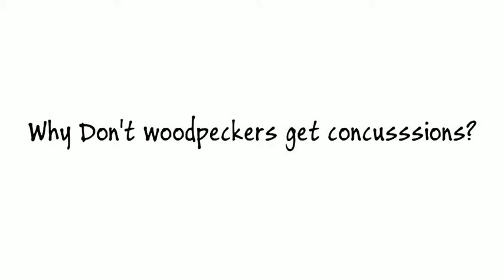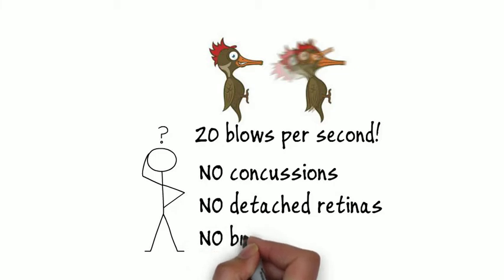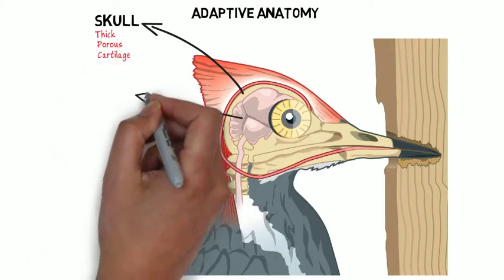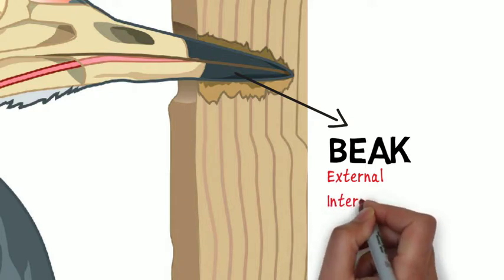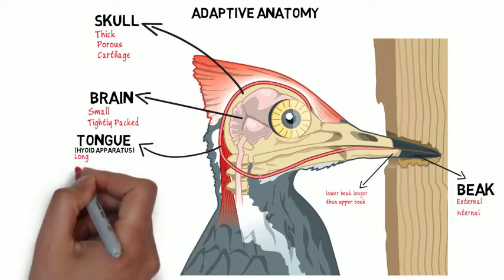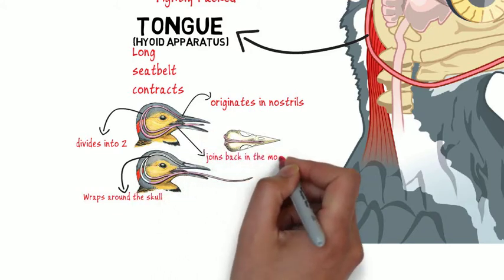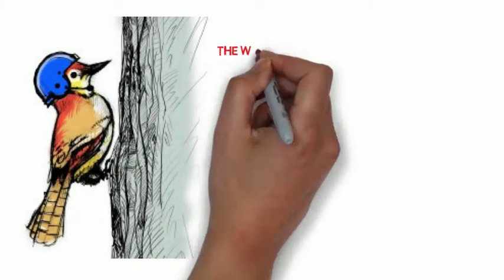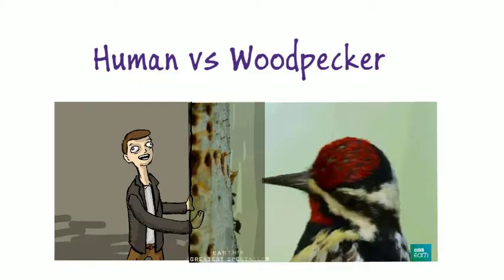Why Woodpeckers Don't Get Concussions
Woodpeckers don't get concussions, why?